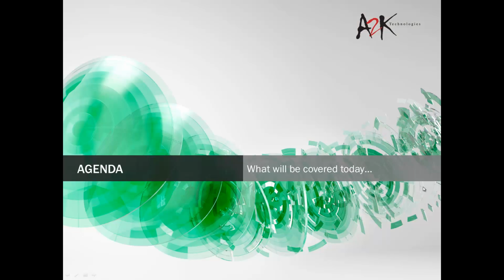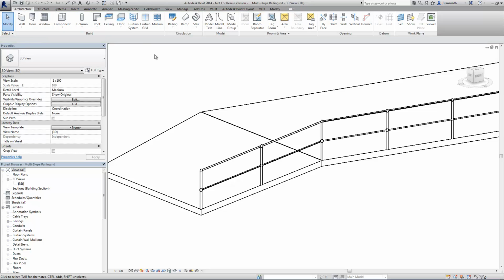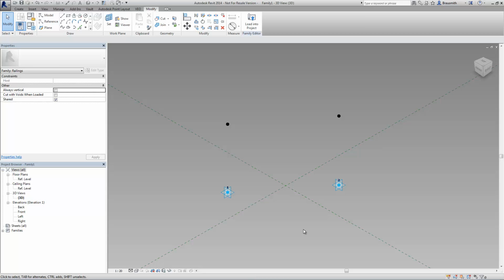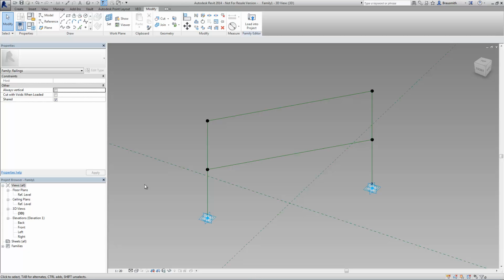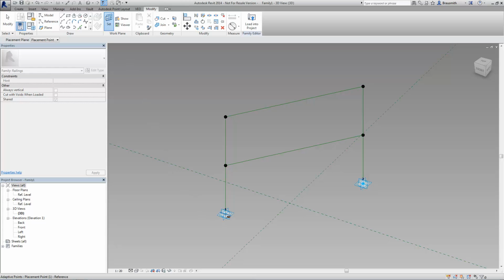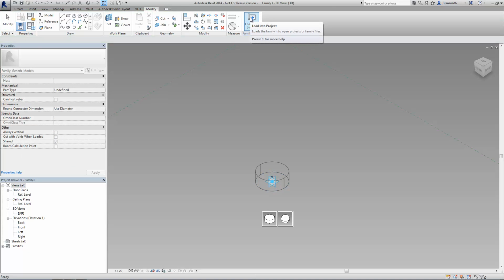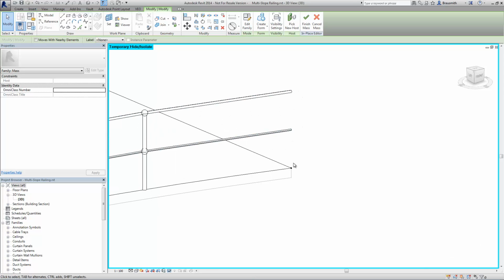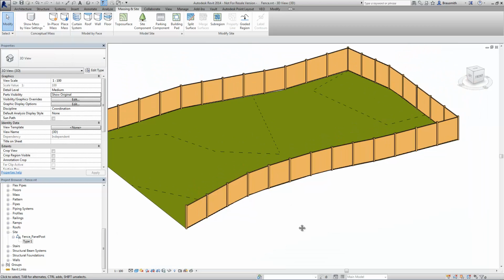Sloped Railings & Fences using Adaptive Components in Revit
Railings and fences on sloped surfaces can be tricky to model. With the use of Adaptive Components as elements, and Massing as a framework, this modelling process can be made much less intensive.
This webinar covers:

-Making a very simple steel railing as an Adaptive Component.
-The placement process in the project through the use of the Massing tools.
-Examining another example of using the same technique to create a fence on a sloped site.